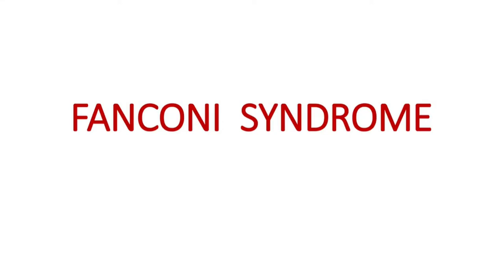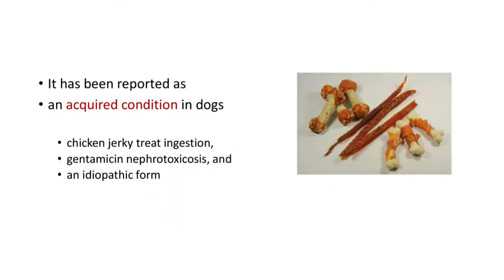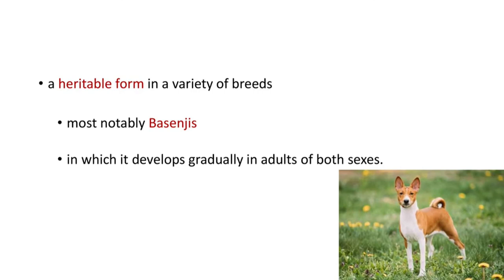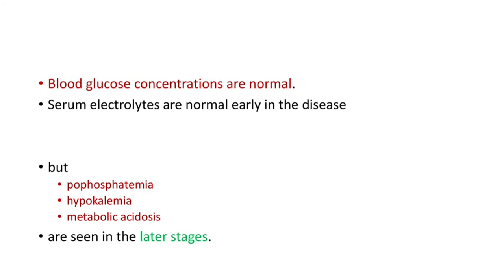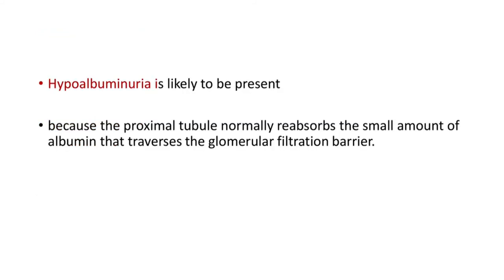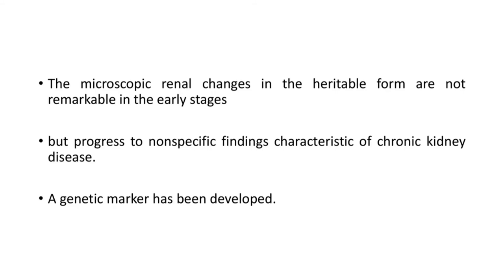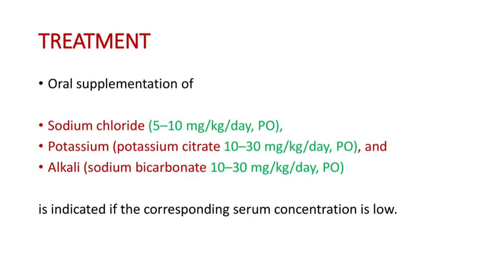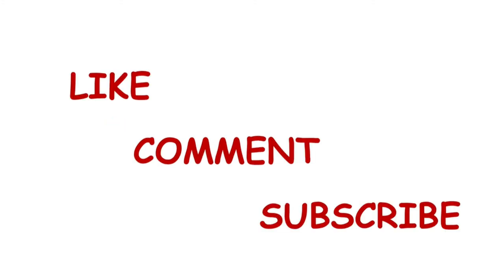FANCONI SYNDROME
This channel is to help vets preparing for BCSE,  NAVLE and other licensing exams. For any vet licensing or competitive exams there are some  inevitable portions and this playlist deals with some most important topics. Lets only go through important aspects of one topic in each video. This video deals with FANCONI SYNDROME. I am not going through all the details and covering only the points essential as far as the exams are concerned. Good luck to all vets preparing for competitive and licensing exams